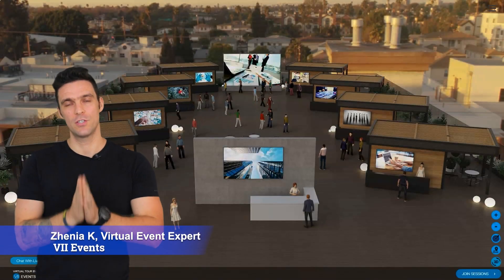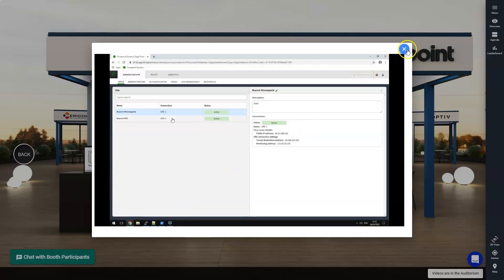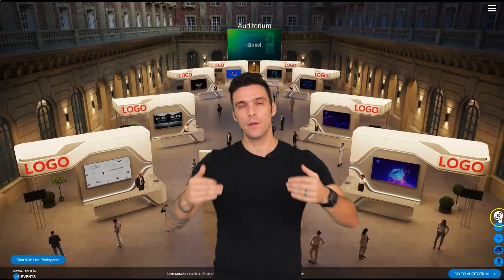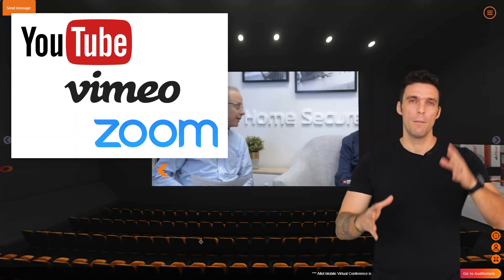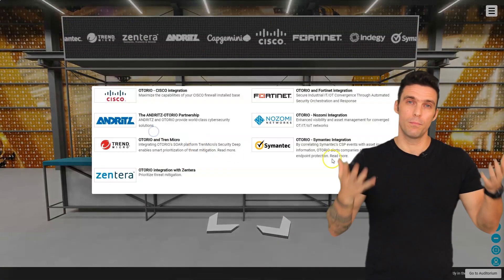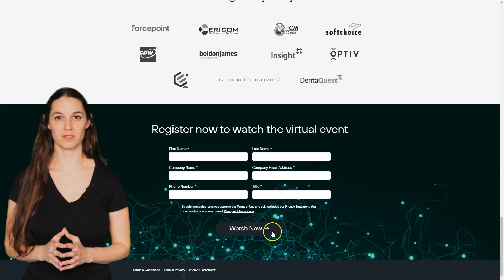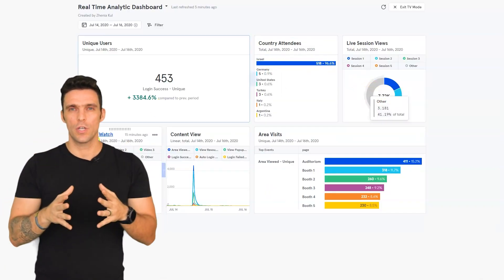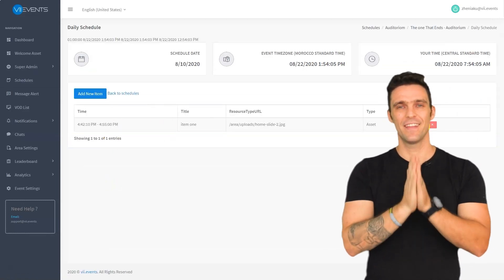Virtual Event - Platform Capabilities - Demo - VII Events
Welcome to a demo of VII Events 3D 360° Virtual Events Platform.
During this video, we will cover many topics and core platform features. You can use the navigation menu to move to a specific topic.

Video Topics:
00:00 - Intro
00:47 - Virtual Event Design & Customer Experience
03:34 - Landing Page
04:06 - Virtual Host
04:32 - Multi-Language Support
04:44 - Live Streaming a Multi-track and Multi-Session Event
05:52 - Professional Support & Training
06:37 - Sponsorship Options and Areas
07:13 - Exhibition Floor & On-Demand Content
07:52 - 1:1 Chat & Video Meetings with Sales Team or Event Organizers and the Attendees
08:12 - Full Integration to Marketing Automation Sales and CRM Platforms
09:02 - Responsible, Secure, Meaningful Networking for Attendees
09:35 - Personalized Insight-Driven Analytics
10:58 - What Happens After the event and Your On-Demand Options
11:30 - Our Powerful Back Office